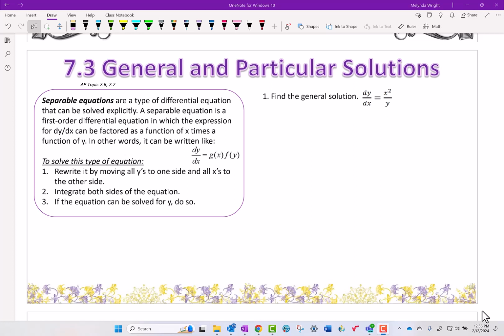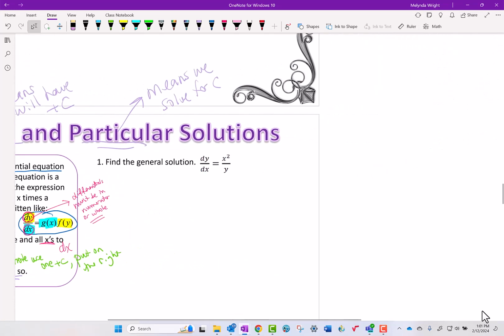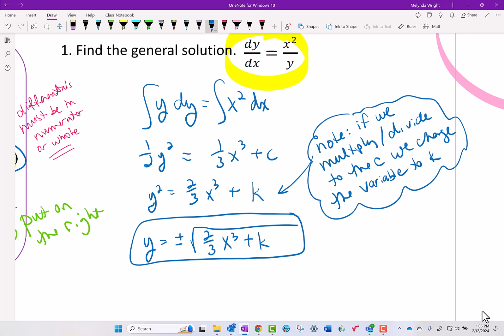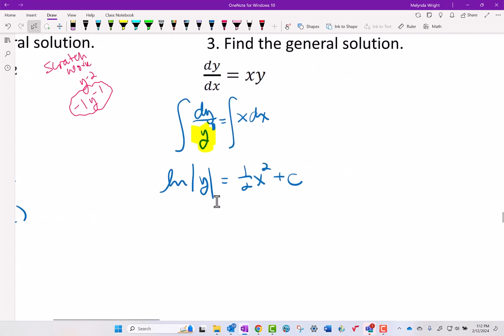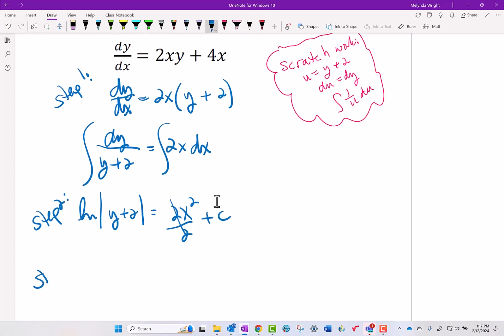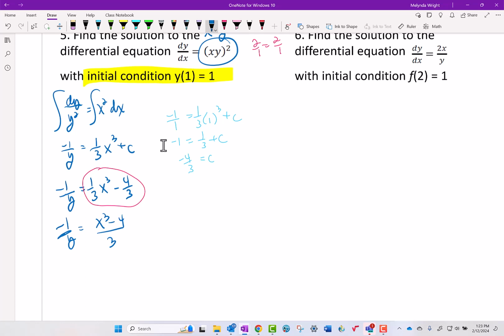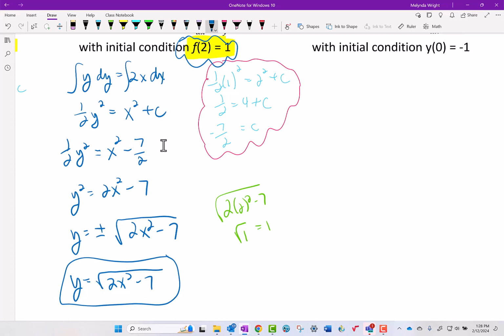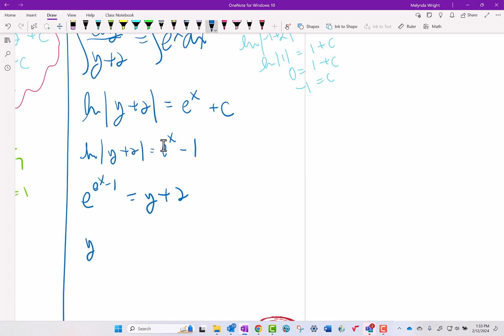7.3 General and Particular Solutions